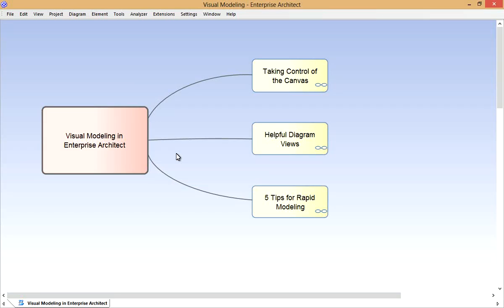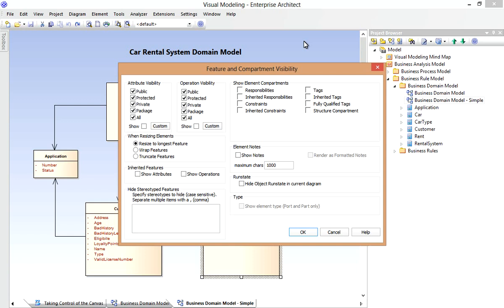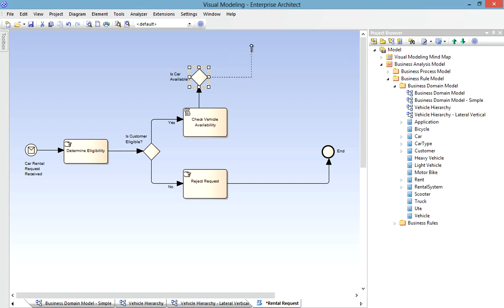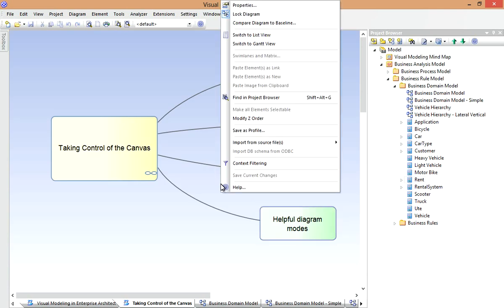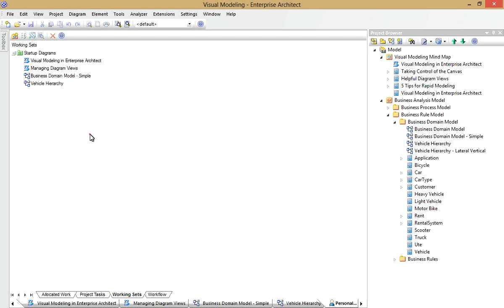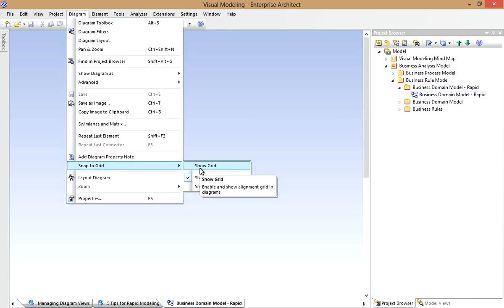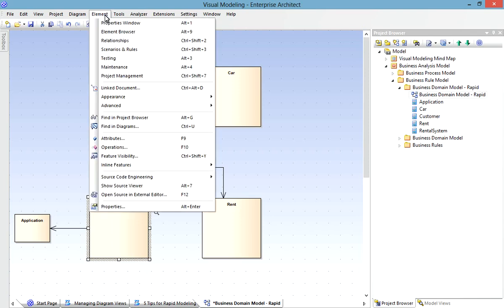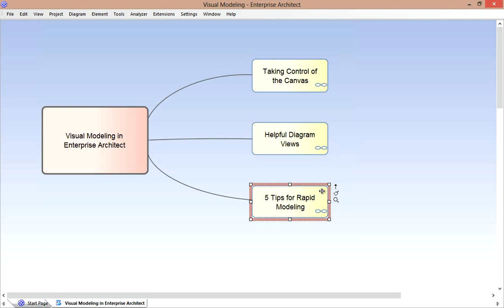Powerful Tools for Visual Modeling with Enterprise Architect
Mr Ben Constable, Senior Analyst at Sparx Systems, demonstrates powerful tools for rapid visual modeling in Enterprise Architect. Learn about important features for
customizing diagram elements, as well as recent enhancements that help you create and explore diagrams faster and more effectively.